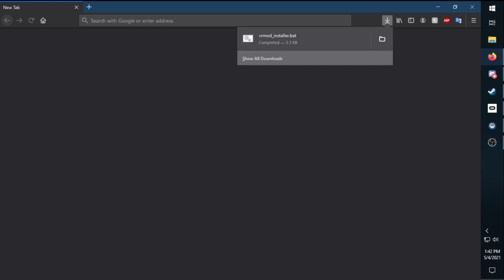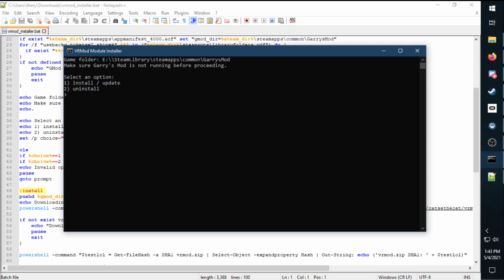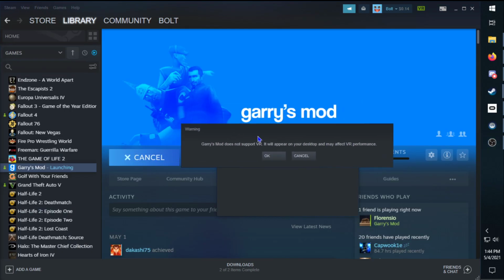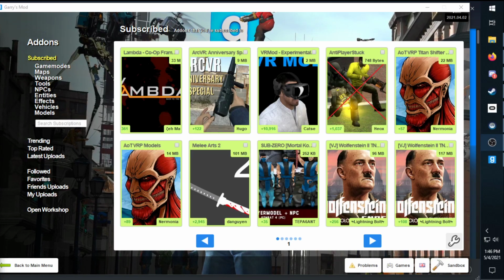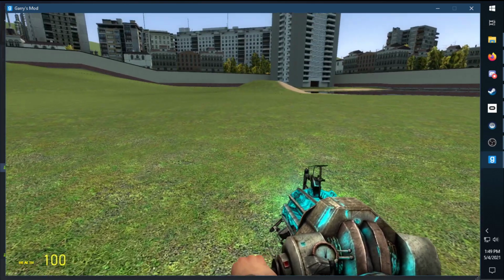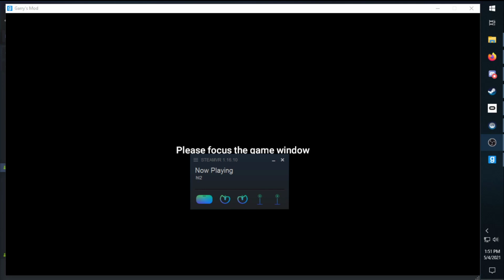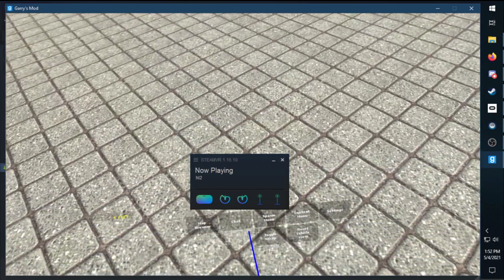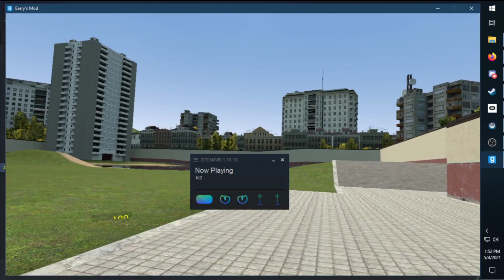How to setup GMOD VR Mod (Install + Download Link)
Like Wrestling?

GMR Wear for Epic Gamers like yourself!